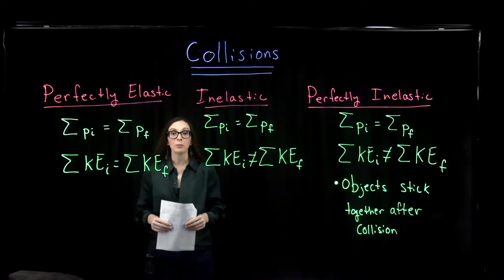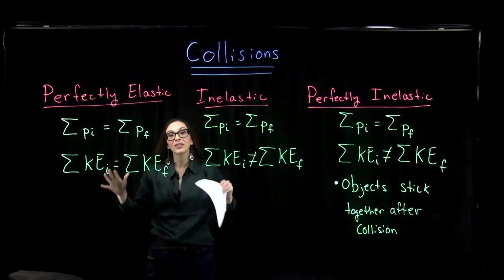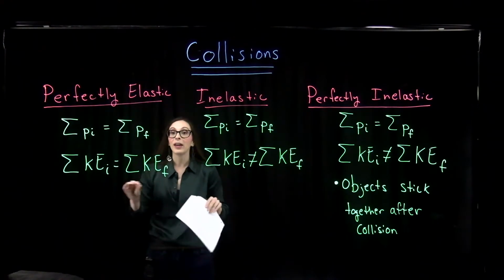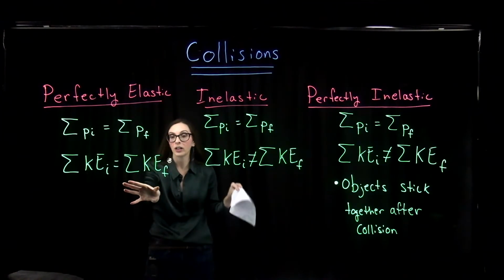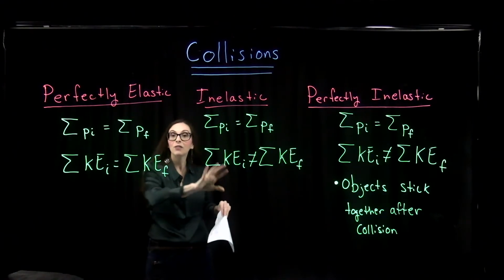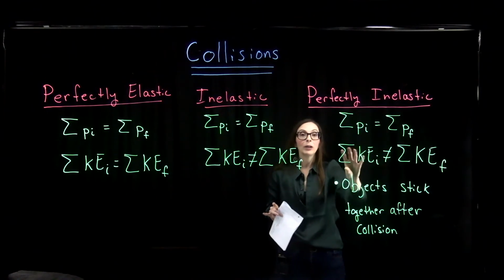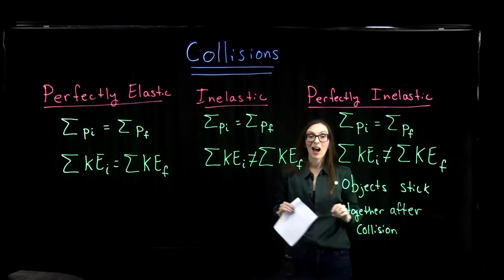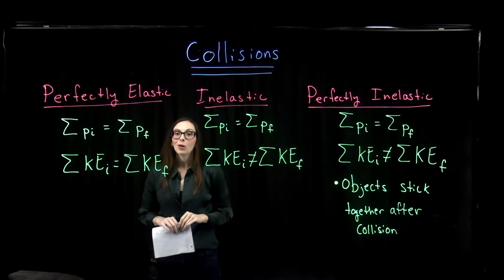PHY 233 - Introduction to Collisions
In this video, we introduce the three types of collisions we will focus on in PHY 233 lab. This video is for Dr. Maria Weber's PHY 233 - Physics for the Life Sciences I lab at Delta State University.